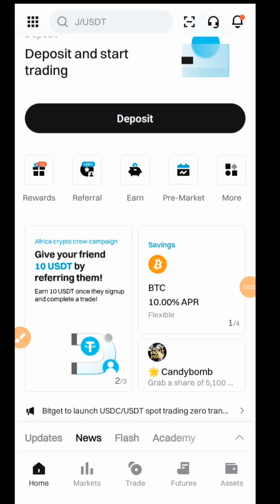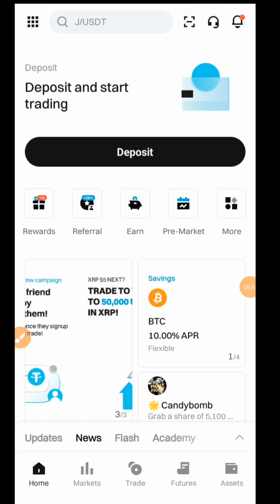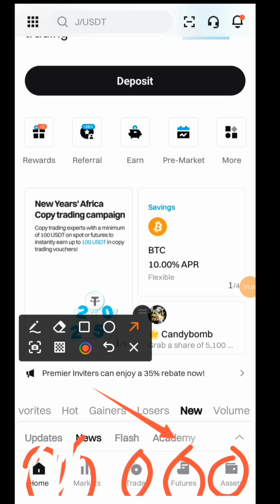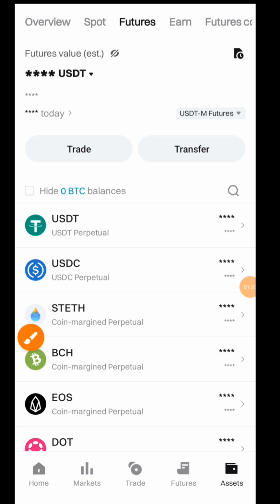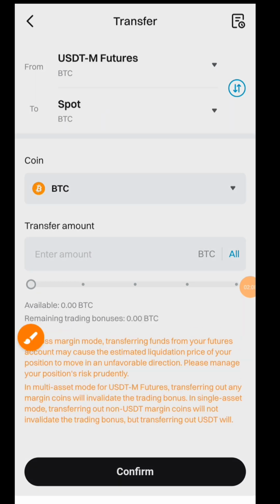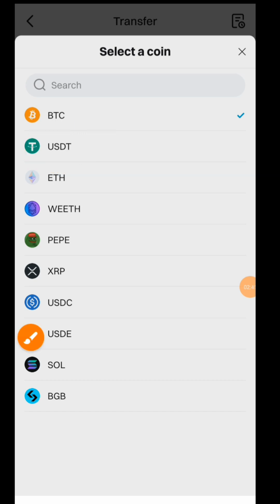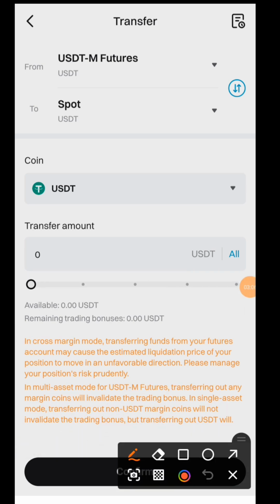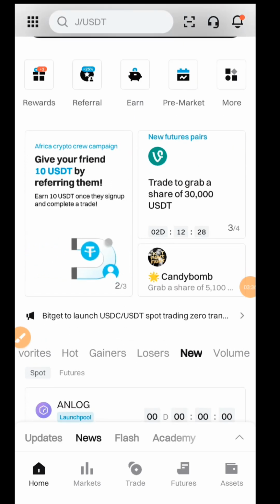How to transfer your Funds within BITGET APP (For Beginners)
VIDEO 1❤️

VIDEO 2❤️

VIDEO 3❤️

VIDEO 4❤️

VIDEO 5❤️

VIDEO 6❤️

VIDEO 7❤️

VIDEO 8❤️

VIDEO 9❤️

VIDEO 10❤️

VIDEO 11❤️

VIDEO 12❤️

VIDEO 13❤️

VIDEO 14❤️